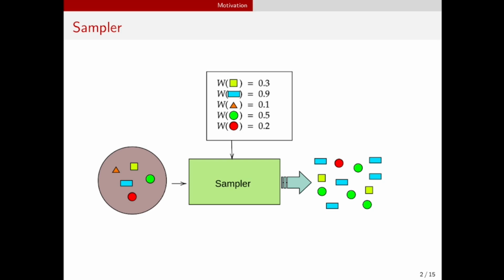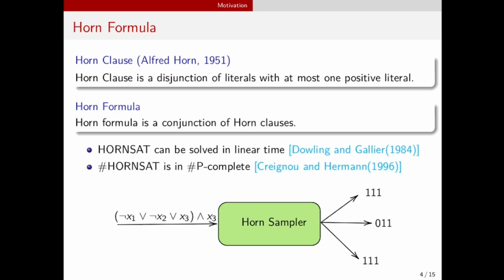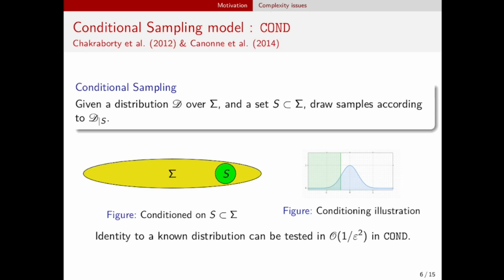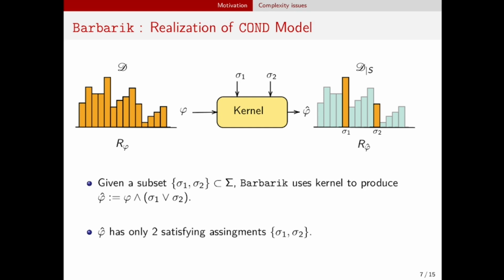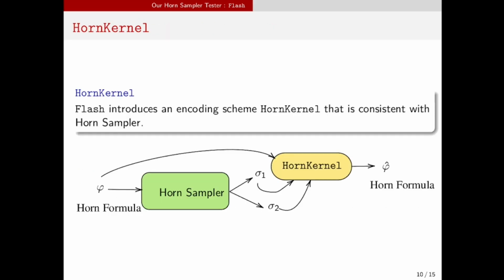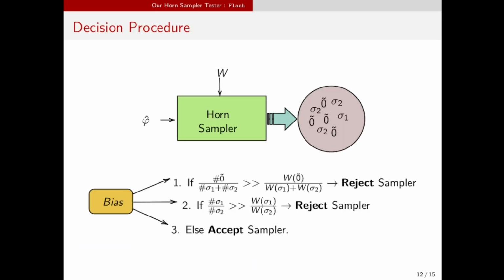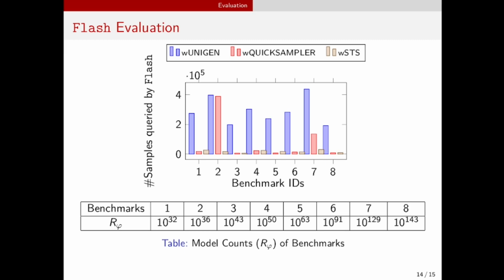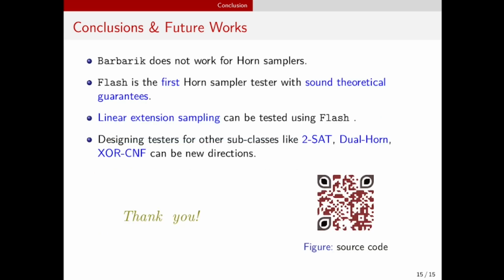Testing of Horn Samplers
This video was made for the 26th International Conference on Artificial Intelligence and Statistics in support of our paper "Testing of Horn Samplers".

Flash is a distribution testing framework with strong theoretical background, developed to test whether a Horn-sampler is close or far from a given input distribution with high confidence.